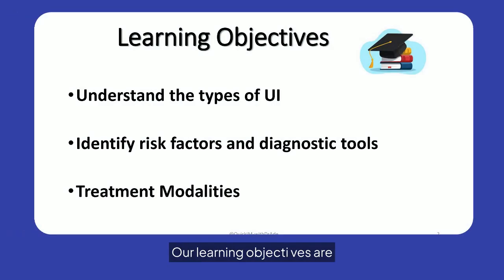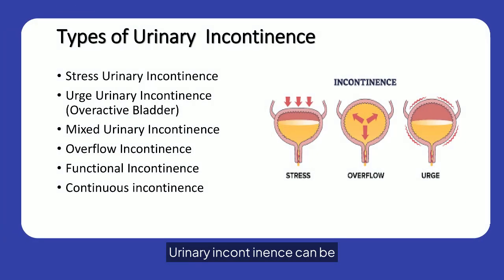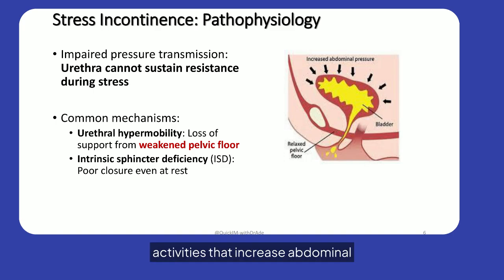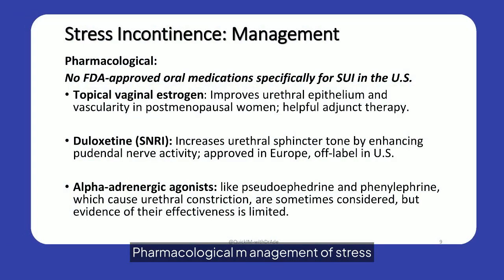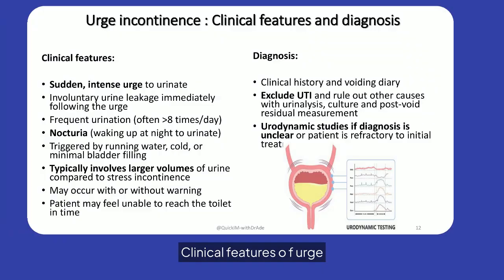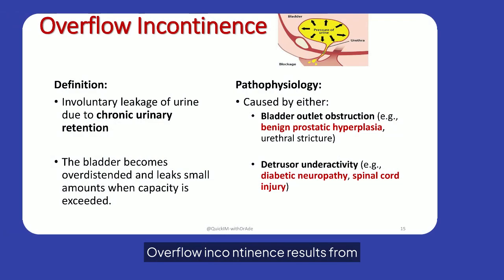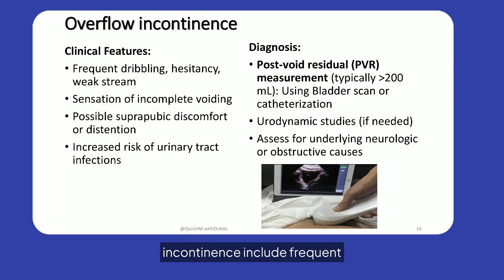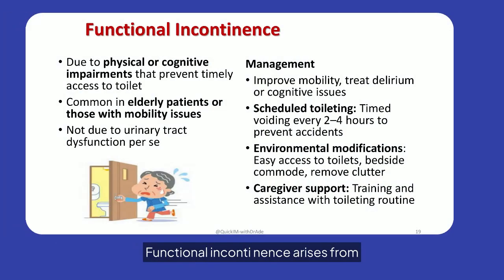“Urinary Incontinence Explained: Types, Causes & Treatments Made Simple!”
🩺 Urinary Incontinence: Types, Causes & Management | Clinical Guide by Dr. Adebola Adetiloye

In this educational video, Dr. Adebola Adetiloye breaks down everything you need to know about urinary incontinence—a common yet often misunderstood condition. Whether you’re a medical student, resident, nurse, or healthcare provider, this presentation will enhance your clinical knowledge and confidence in managing urinary incontinence.

🔍 What’s Covered:

The 6 main types: stress, urge, mixed, overflow, functional, and continuous incontinence

Pathophysiology and clinical features

Risk factors and diagnostic approach

Stepwise management: conservative, pharmacologic, and surgical options

🎓 Perfect for:
Students • Clinicians • Exam Prep • Patient Education